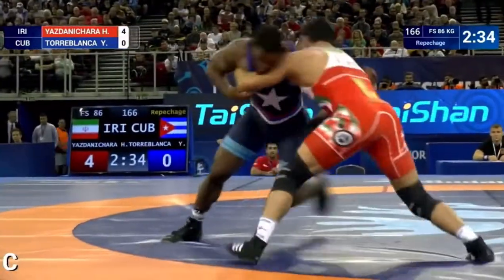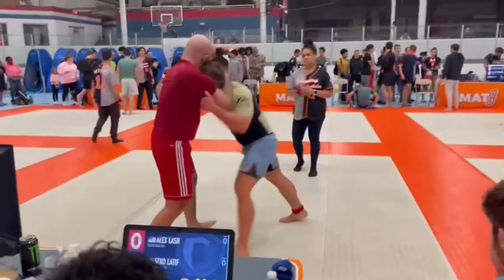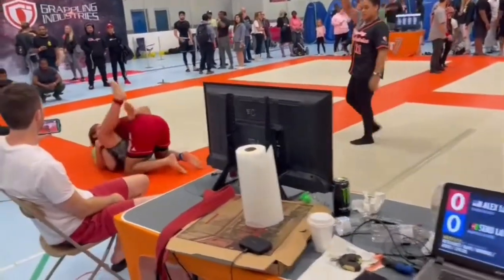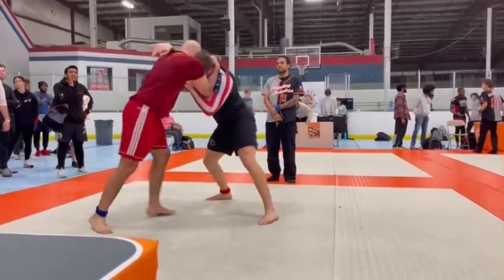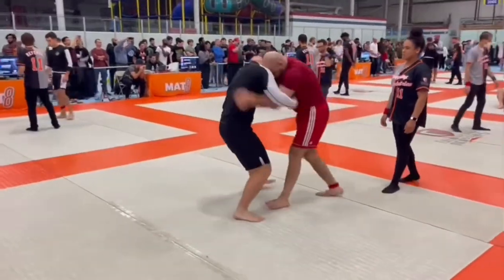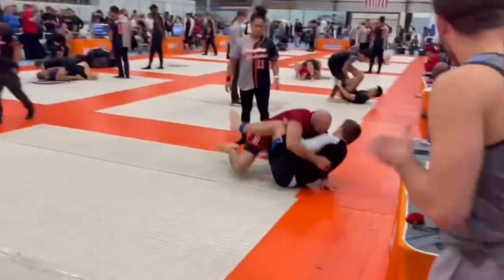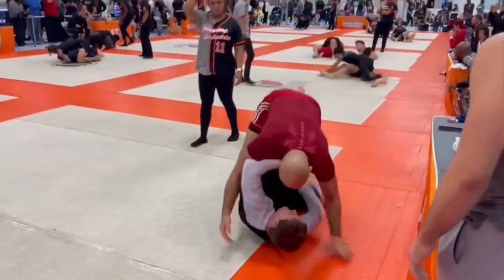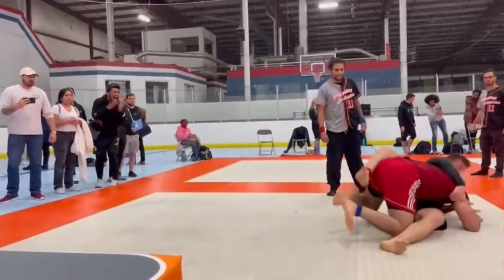Iranian Underhook Study Part 2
In this video we go over the Iranian underhook study and how I was able to teach my students to utilize it in tournaments. If you would like to learn more world-class technique please come to immortals jiu Jitsu